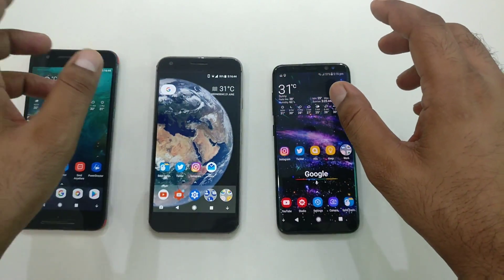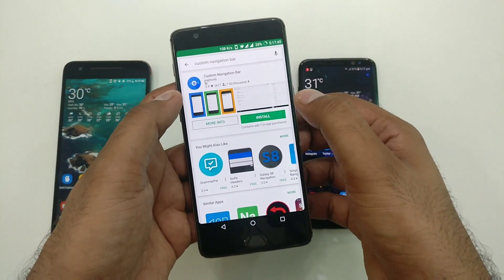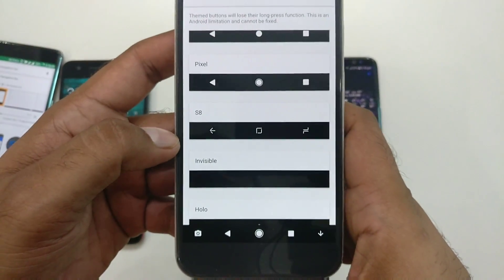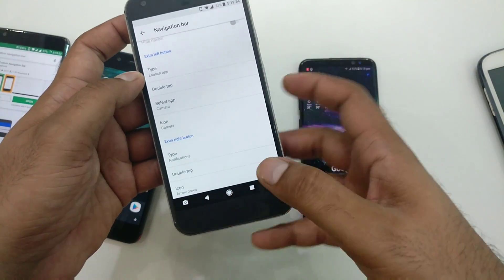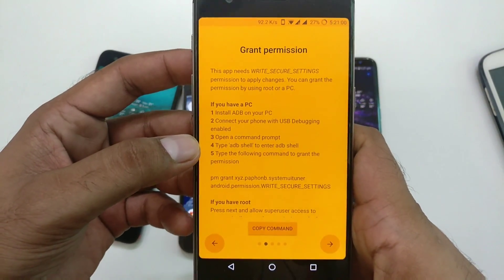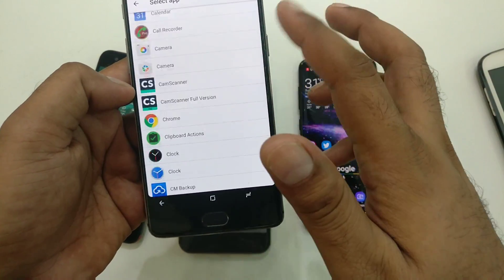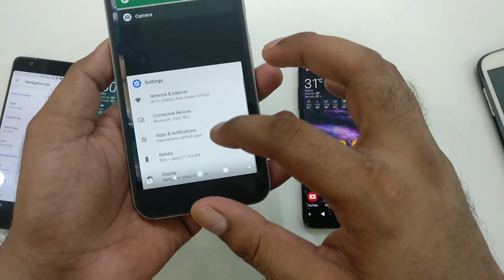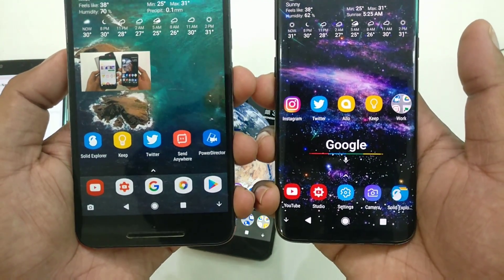Get Android O Navigation Bar on any Android (Picture in Picture Mode, No ROOT, 7.0+)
Now you can easily get Android O, Google Pixel and Galaxy S8 Navigation Bar on your android device running android nougat 7.0 and above. See the demo on how to configure and use them.